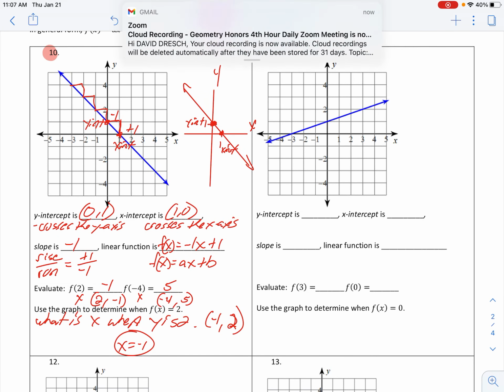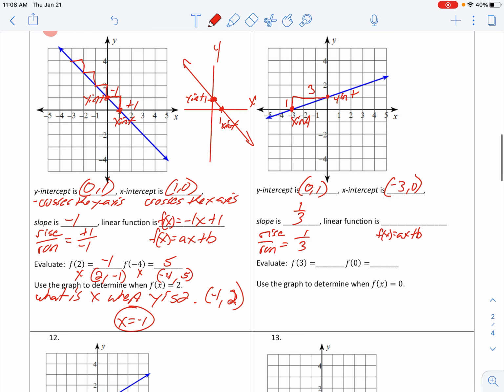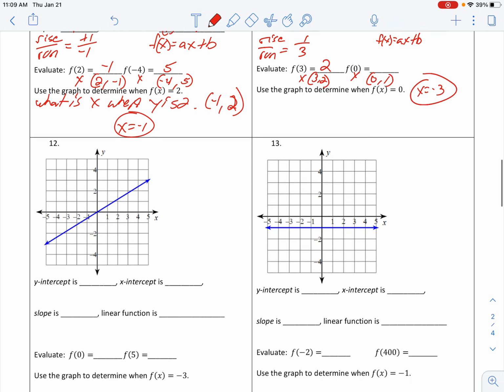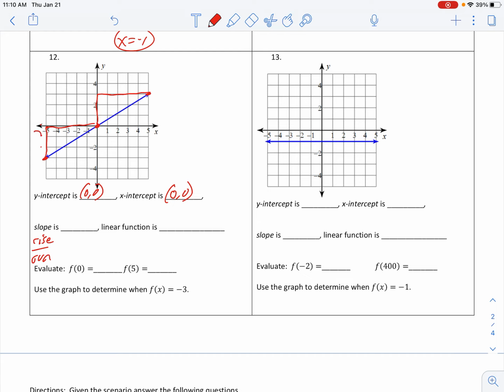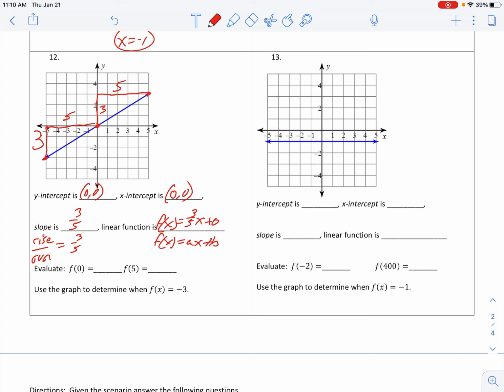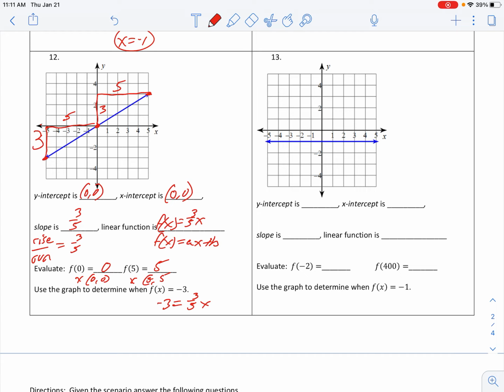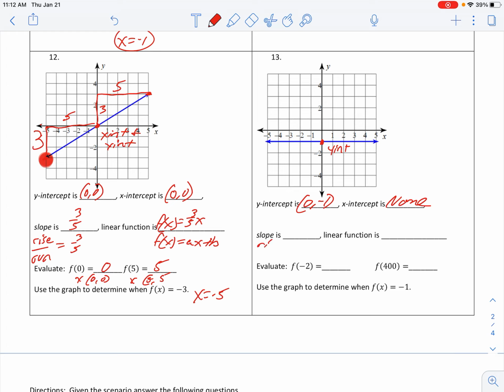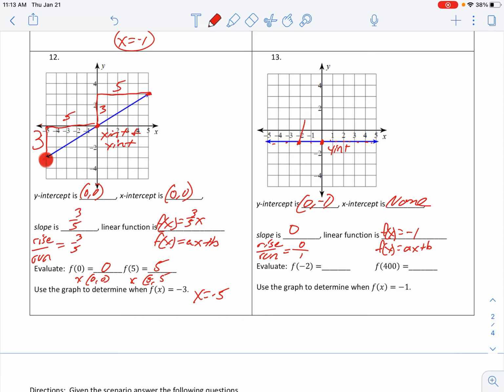Alg 1 Qz1 #11-13 Mod 2 Top 1